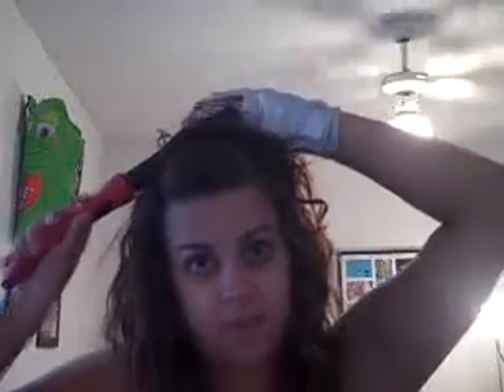Review Tutorial Chi Orbit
this is me showing you how to use the new Chi Orbit curling iron